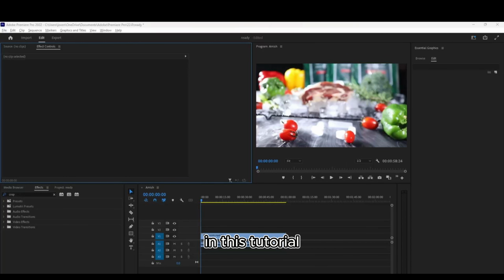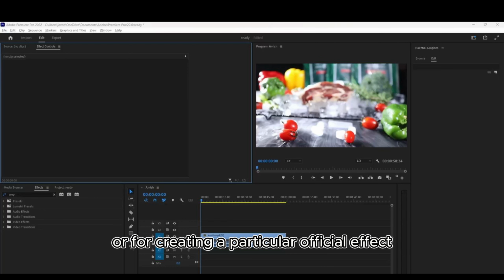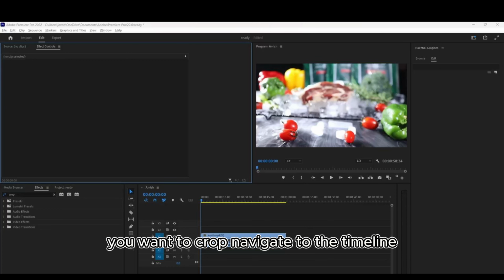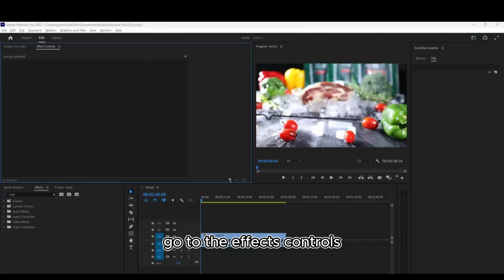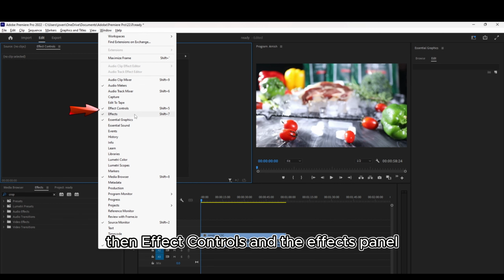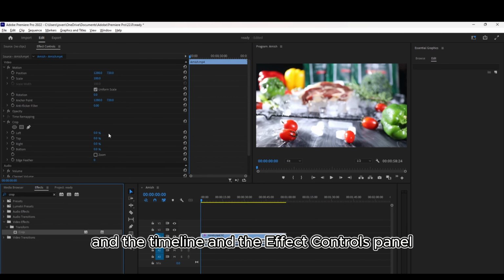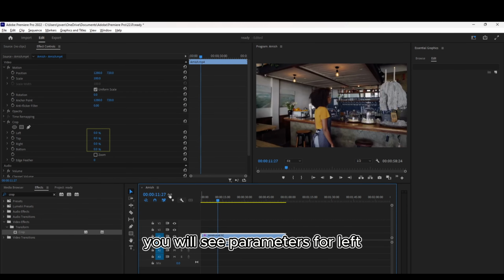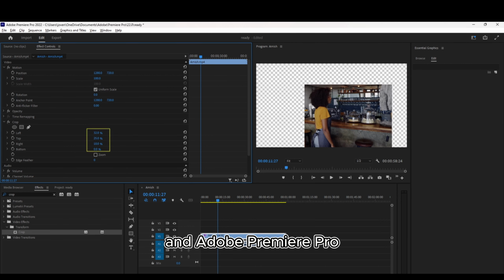✅ How to CROP VIDEO IN PREMIERE PRO - FULL UPDATED GUIDE 🚀✨😱✅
Learn how to easily crop videos in Adobe Premiere Pro with this full updated guide!

Whether you're looking to adjust the framing, remove unwanted parts of the video, or create a custom aspect ratio, this tutorial has got you covered.

Perfect for beginners and experienced editors alike, you'll be able to master the crop tool and enhance the look of your projects in no time!

📌 What You'll Learn:

How to use the crop effect in Premiere Pro.
How to adjust crop settings to achieve the perfect framing.
Pro tips for applying creative cropping techniques.